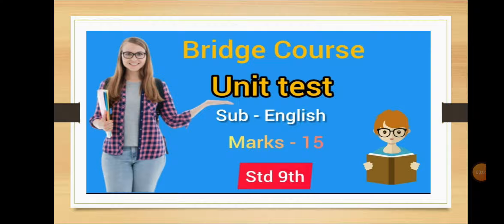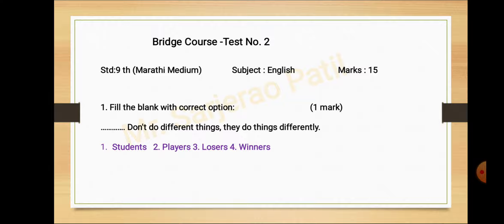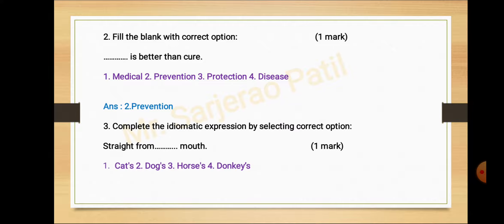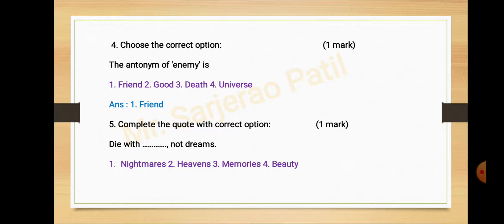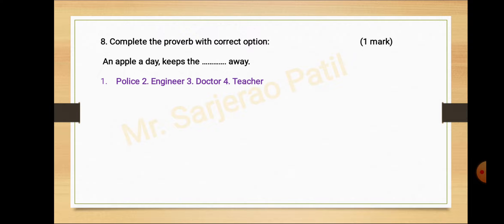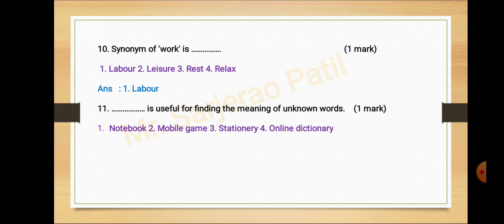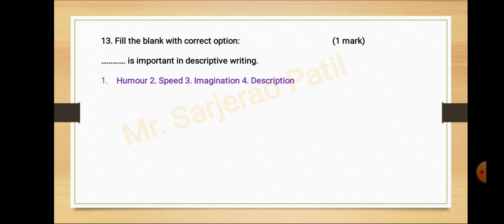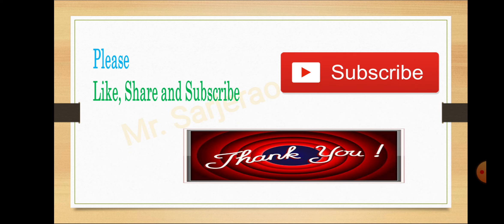Bridge Course | Unit Test No.2 | Subject - English | Class - 9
Bridge Course  Unit Test No.2  Sunject- English
Class - 9th Maharashtra Board